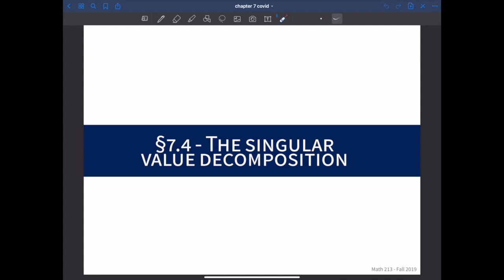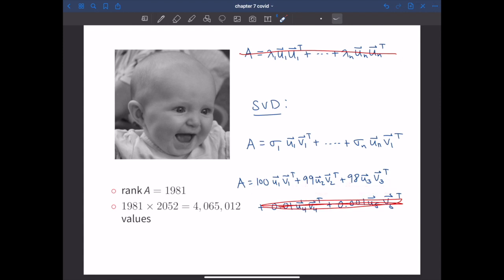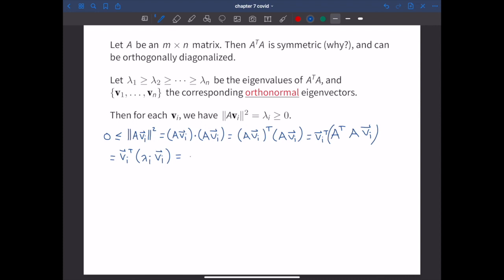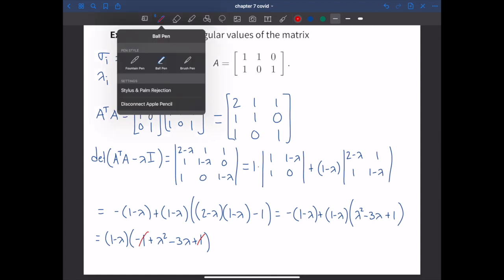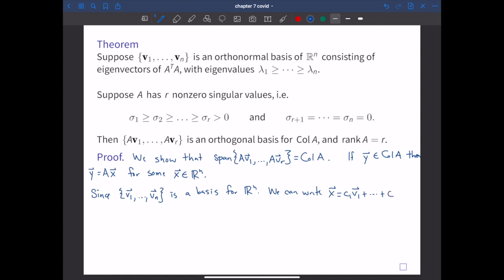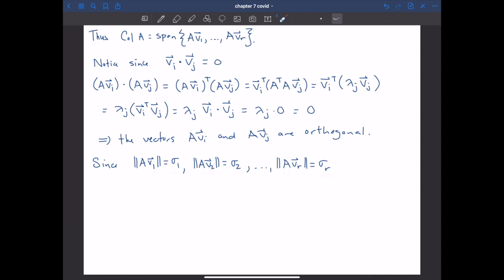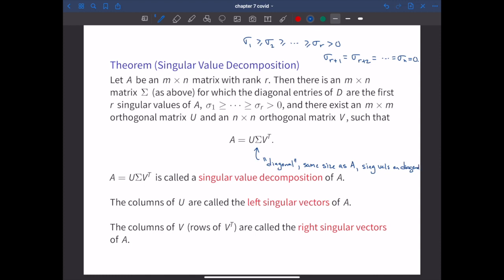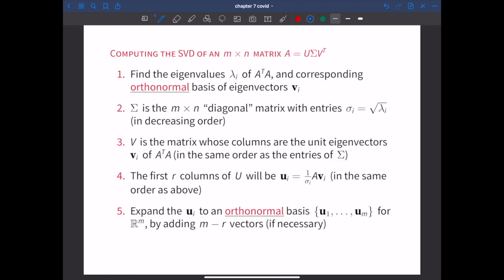Section 7 4 Part I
Section 7.4 - The Singular Value Decomposition - Part I

Please watch before class on Tuesday April 7, 2020.